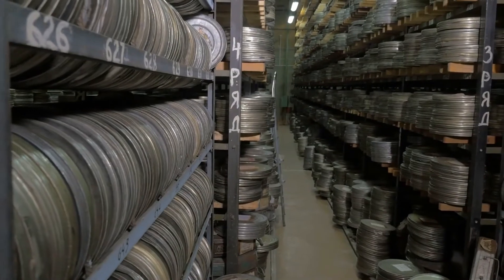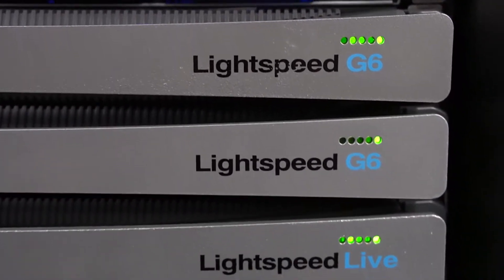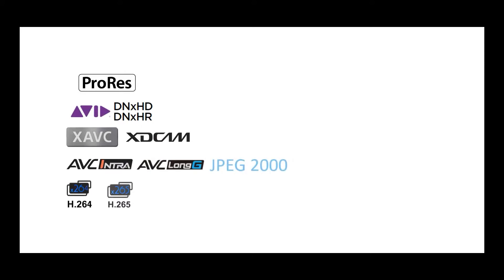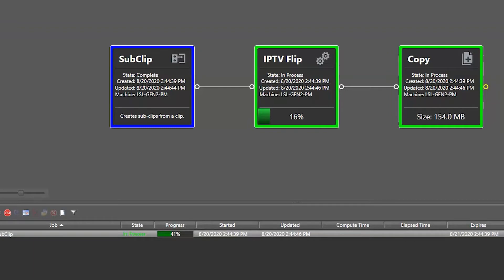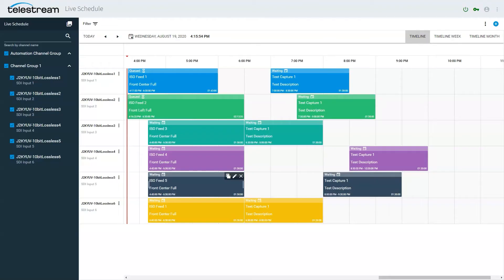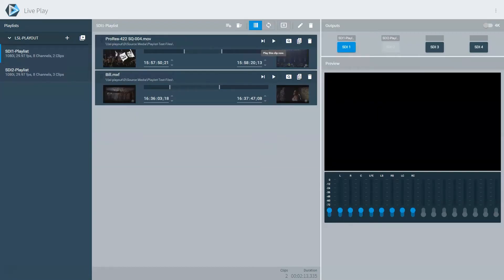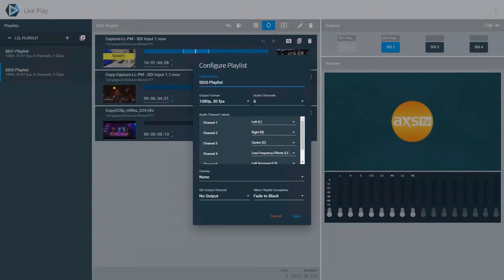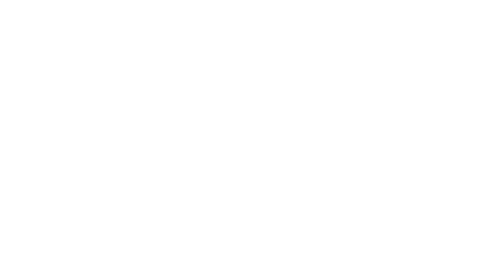Lightspeed Live Capture – Enterprise class capture